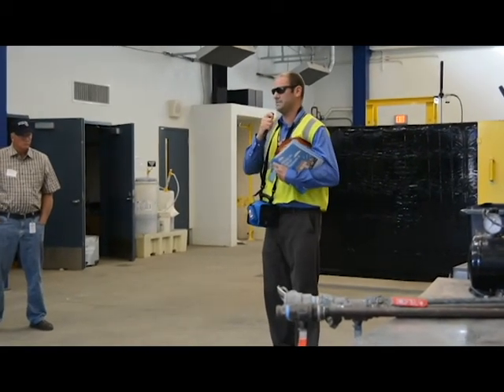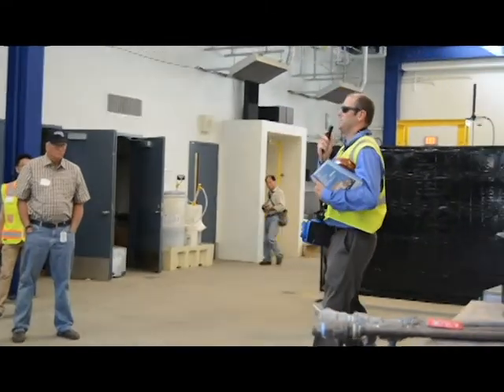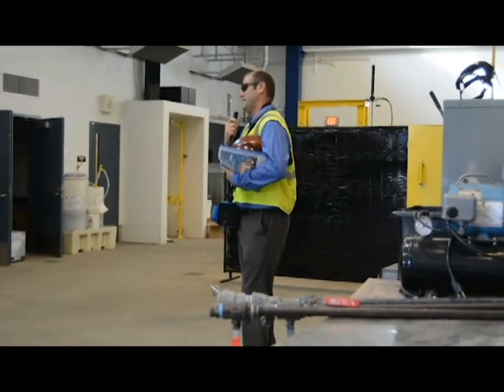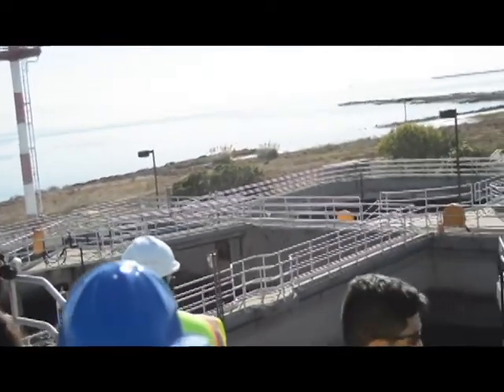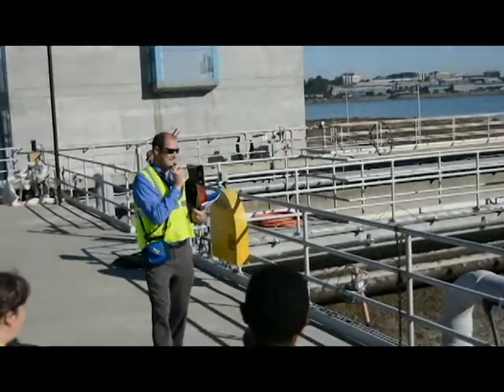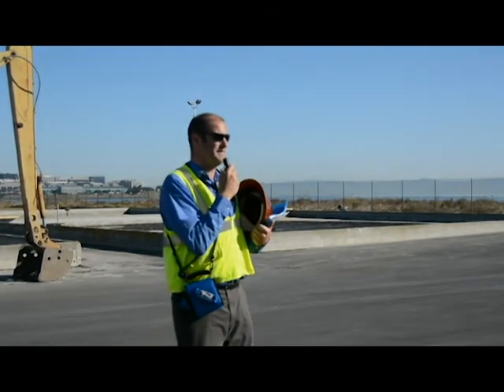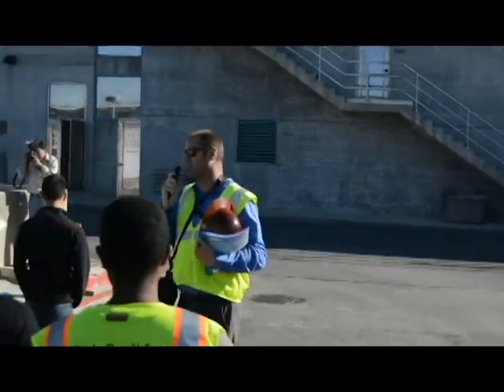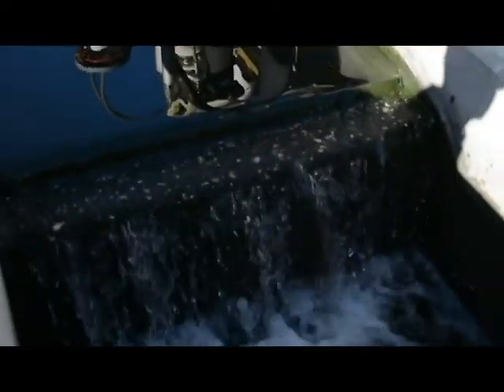BAYWORK Workshop on Wheels on the Peninsula 2 - George Engel